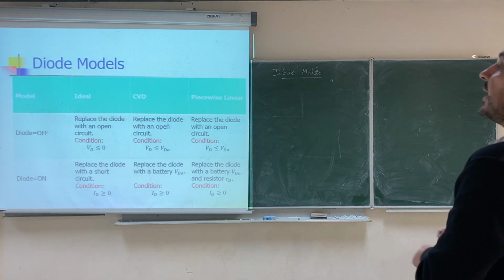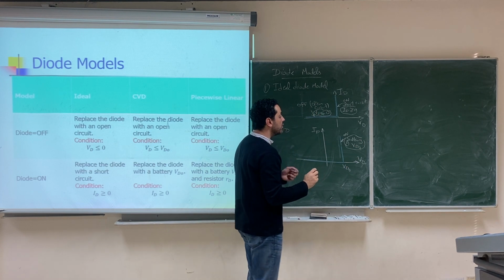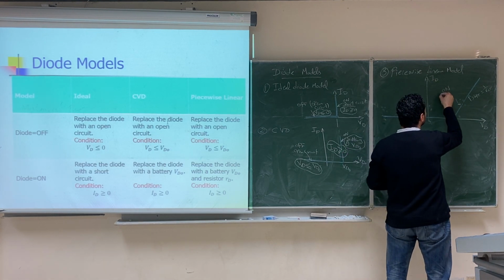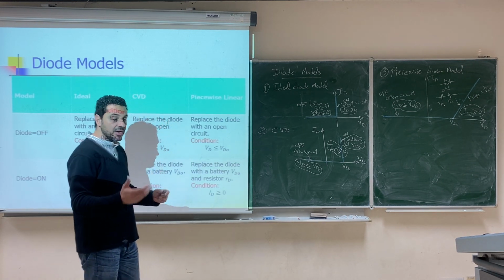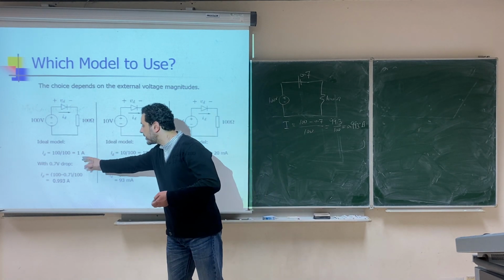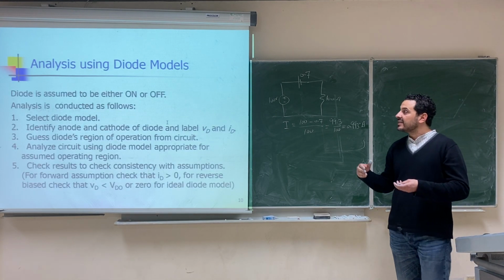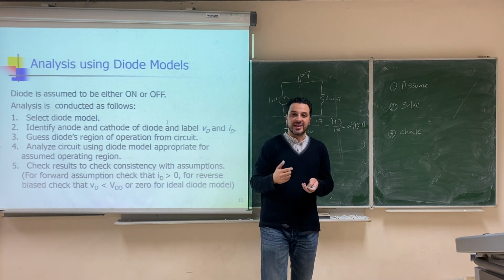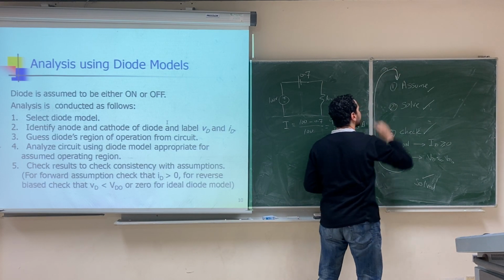EE 203, 22- Diodes: Models and Circuit Analysis 2 (Updated)